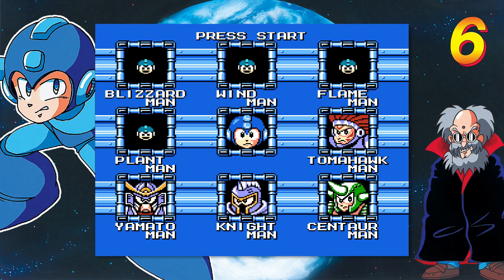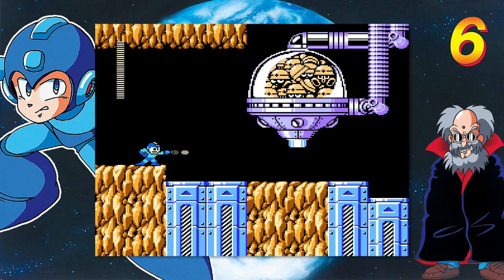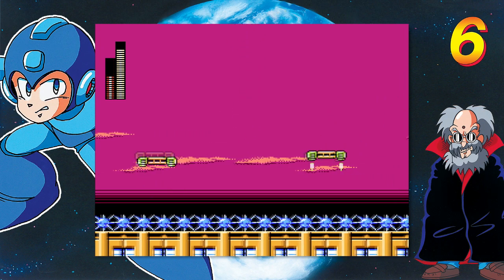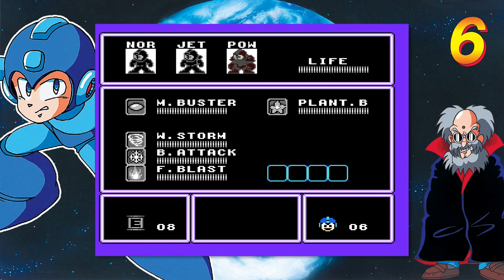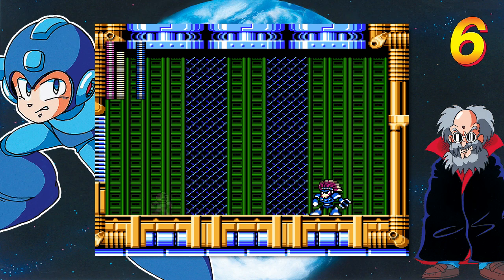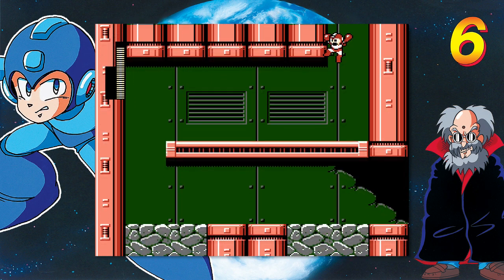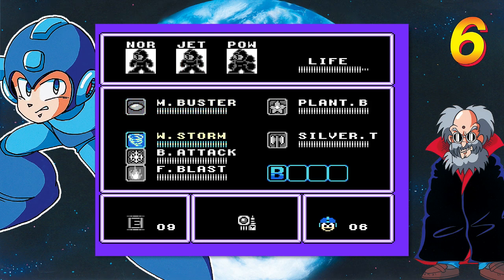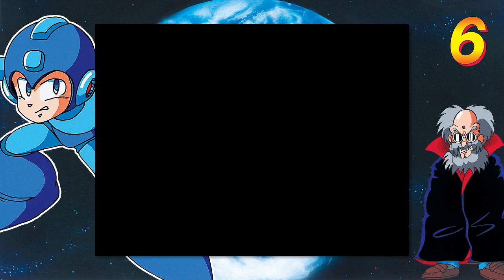Let's Play Mega Man 6 Part 3 East Meets West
Having defeated four Robot Masters as well as obtaining both of Rush's upgrades Mega Man seeks to start tackling the other half of the Robot Masters, as well as rescuing Beat!  I also think one Tomahawk Man is hiding another upgrade in his stage...

Mega Man and all characters within are the property of Capcom